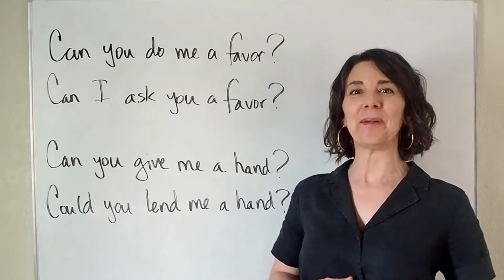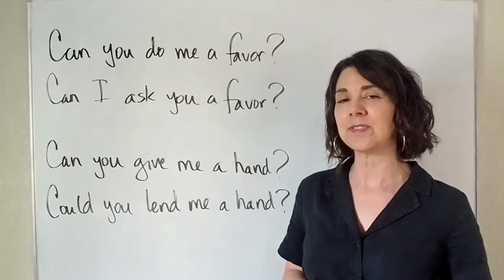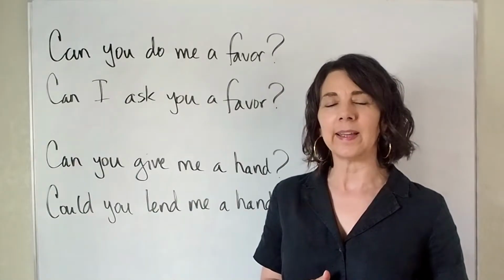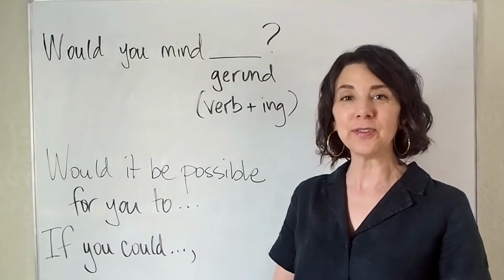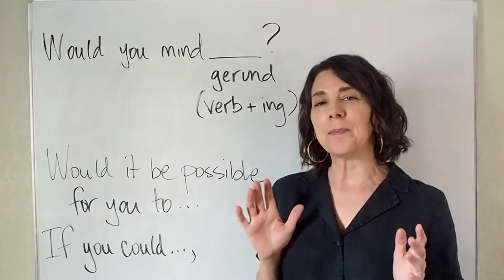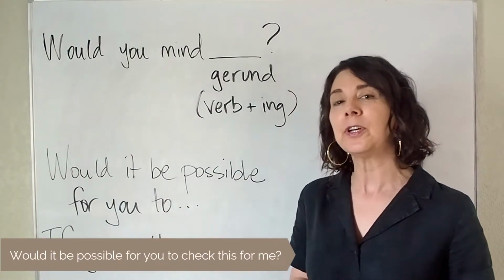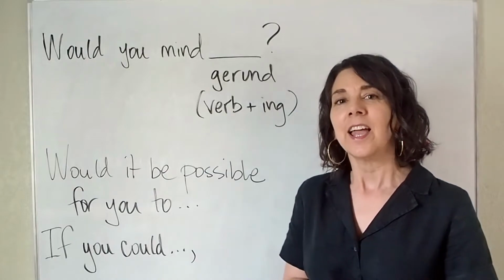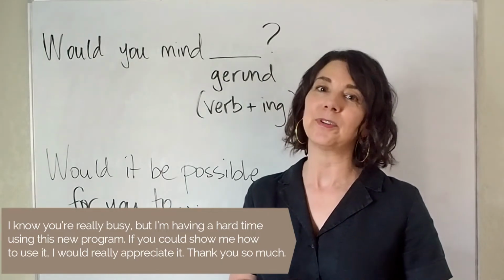ENGLISH CONVERSATION TIP: How to Ask for Help in English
In this English speaking lesson, I show you how to ask for help in English. (ESL speaking lesson intermediate level)

PRACTICE: How can you ask for help in the following situations: 🤔
1. You need help finding an online lesson and ask a classmate at your language school.
2. You need need registering for a workshop and ask your boss at work.

How to ask for help in English in formal and informal situations

In informal/casual situations:
Can I ask you a favor?
Can you do me a favor?
Can you give/lend me a hand?
Would you mind...?

In more formal situations:
(With people whom you don't know well or people of a higher social rank)
I know you're busy, but.../I'm sorry to bother you, but...
Would it be possible for you to...?
If you could..., I'd really appreciate/that would be great.